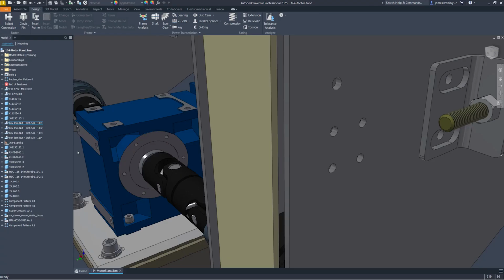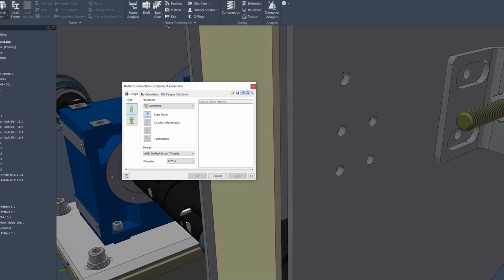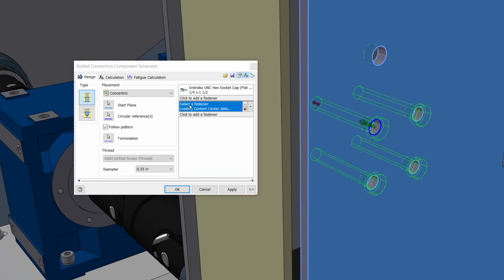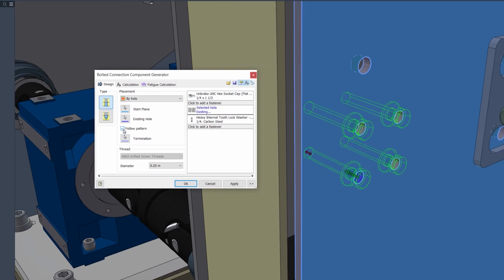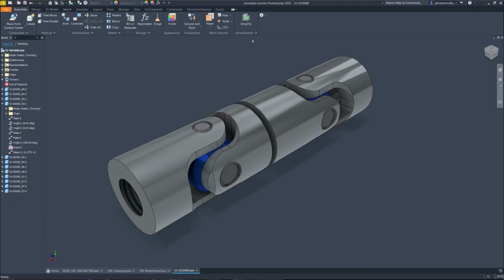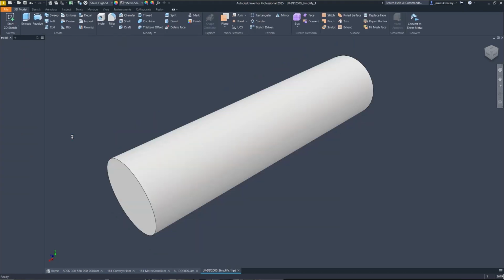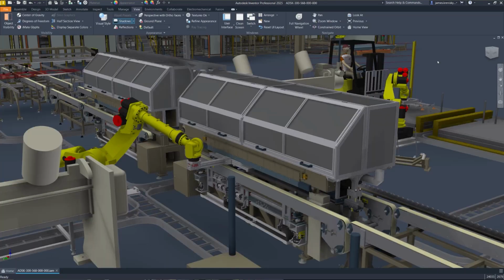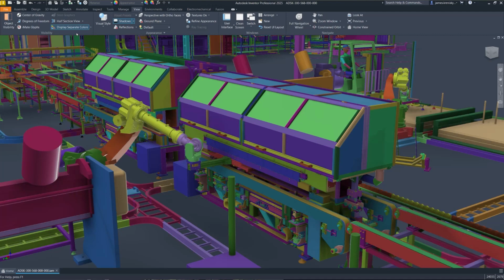Inventor 2025 - Assembly Modelling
Autodesk Inventor Professional dostępny jest również w Product Design & Manufacturing Collection (PD&M Collection).